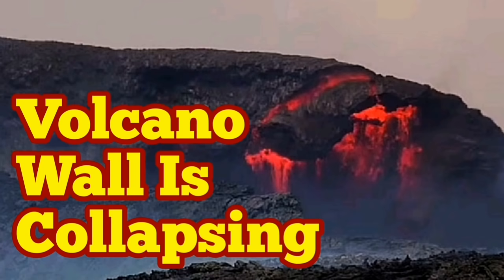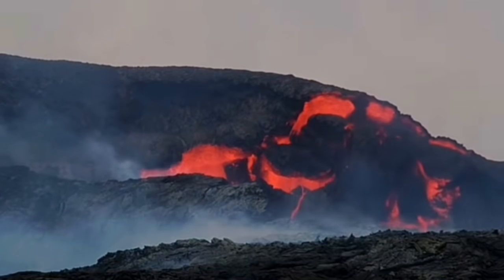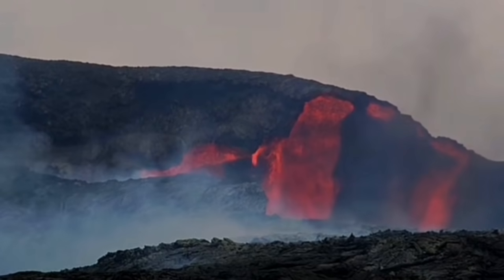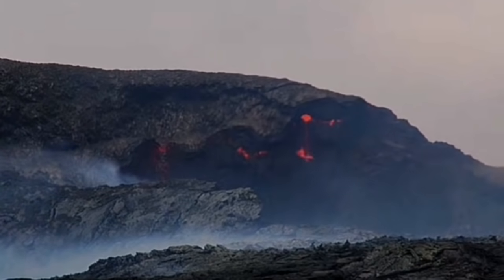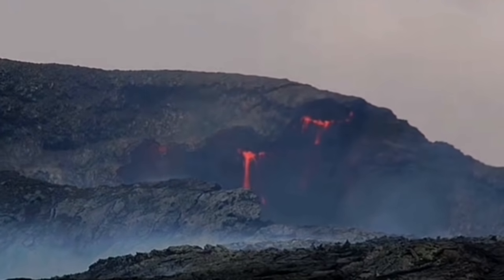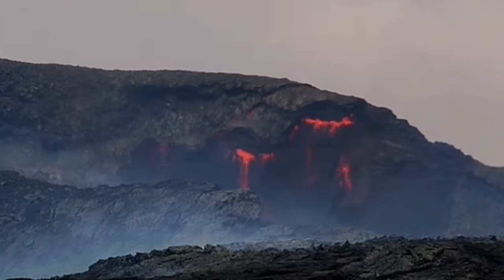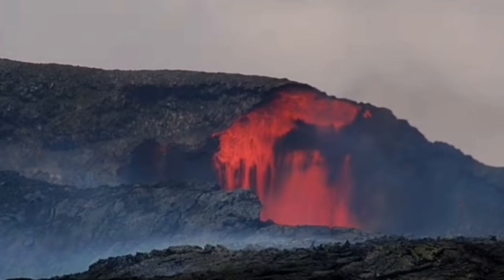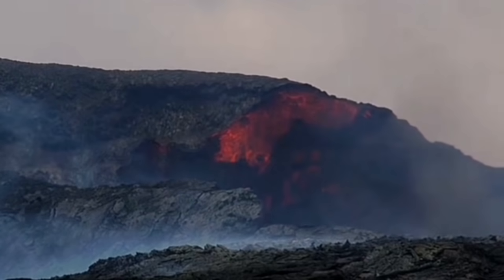Volcano Wall Is Collapsing / Iceland Fagradalsfjall Geldingadalir Volcano